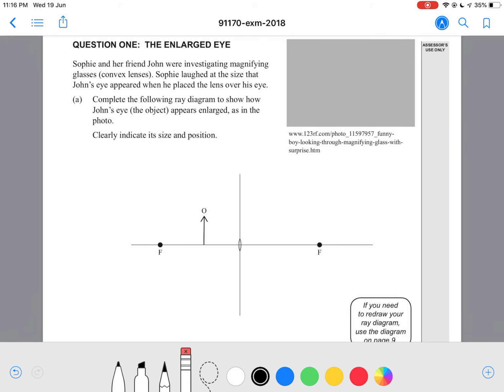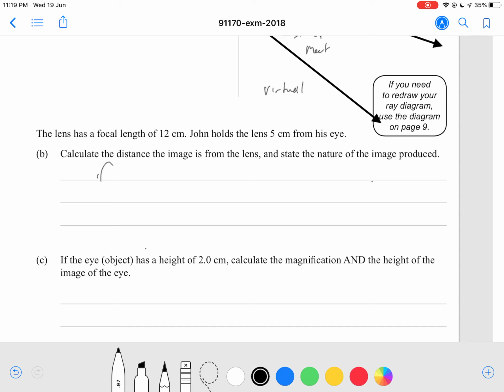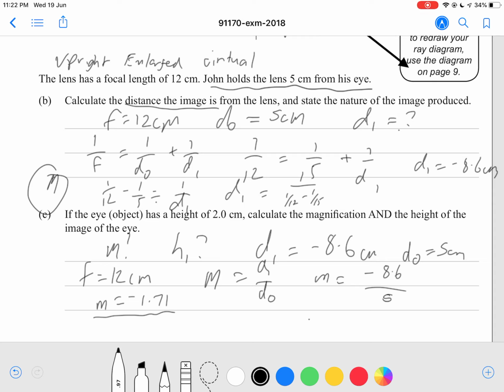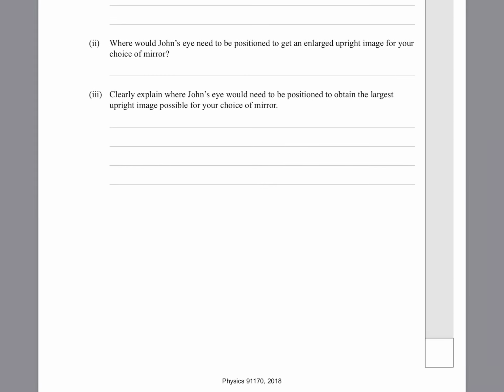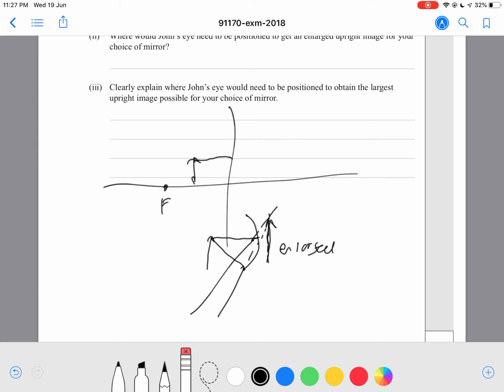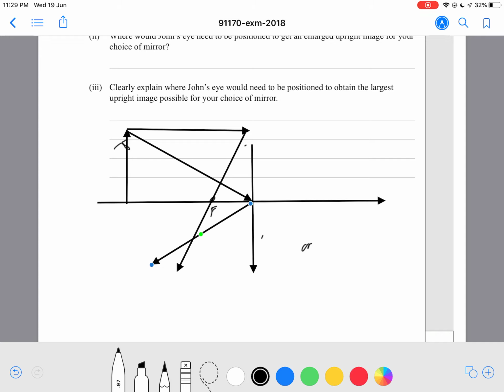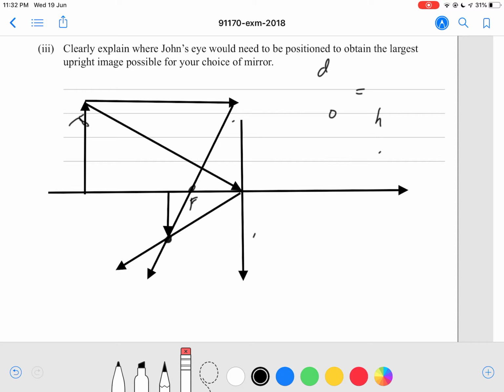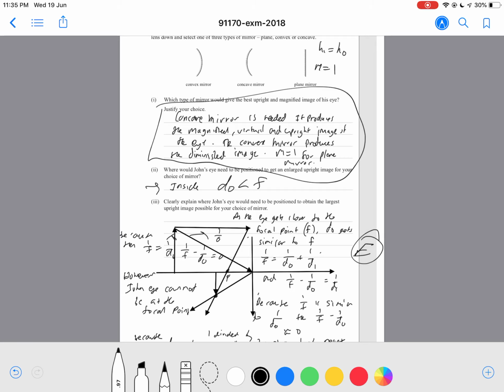2018 Level 2 Waves QUESTION ONE